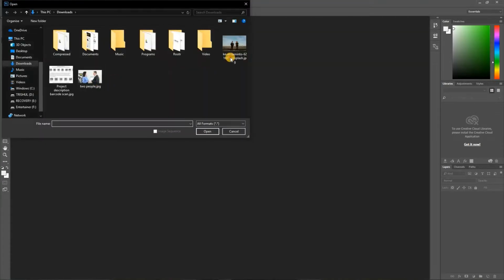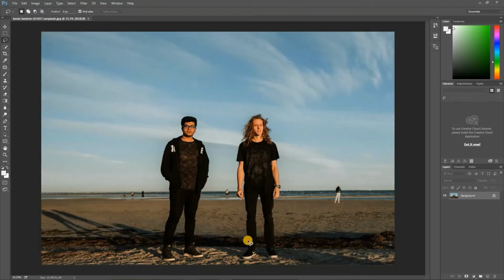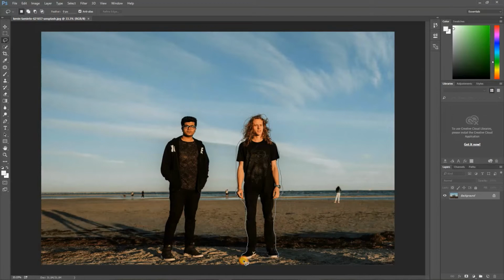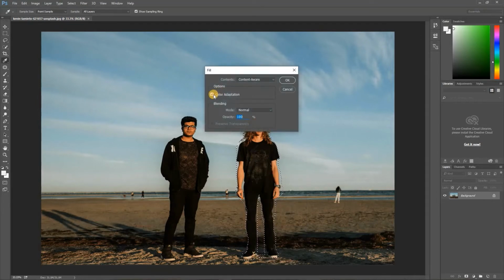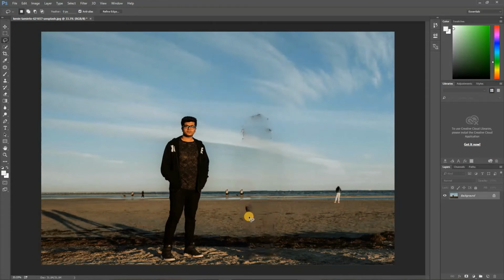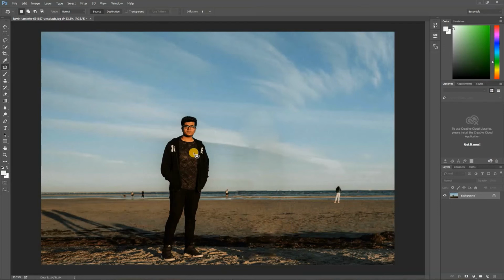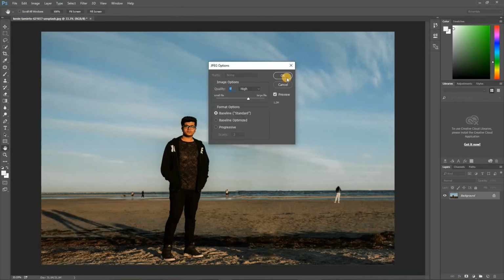How to remove Anything from the photo (2018 Tricks)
Beginnner's Guide

In this video,learn how to remove anything from a photo in PHOTOSHOP

CREDITS :
@ Stock Images provided by unsplash